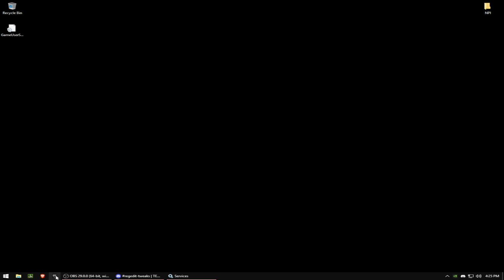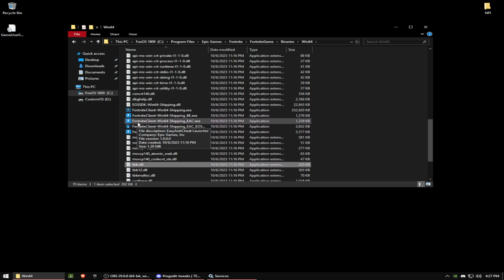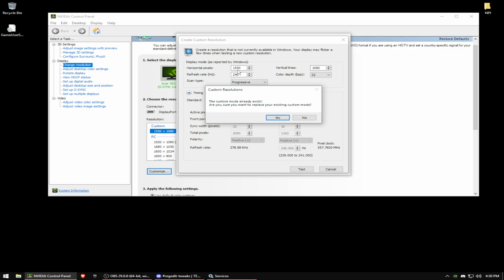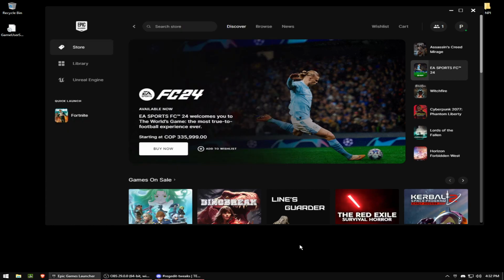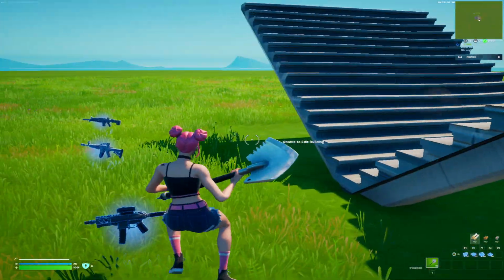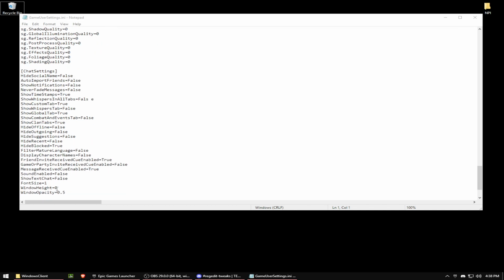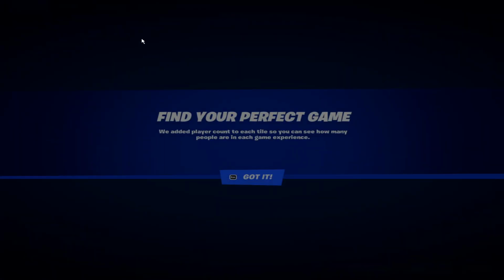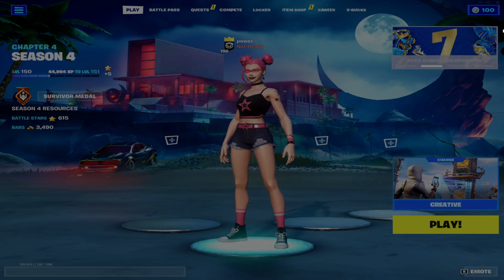Fortnite Chapter 4 Season 4 FPS BOOST Guide 💜 (Quick Basic | Advanced Settings For Newbies)